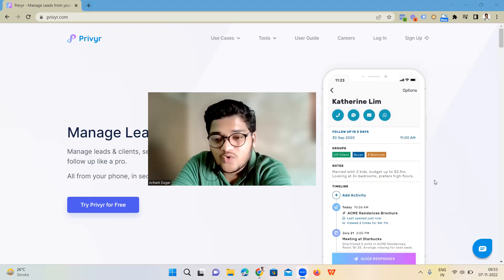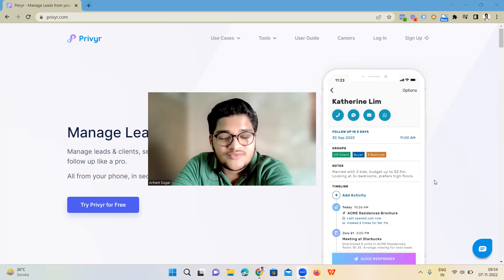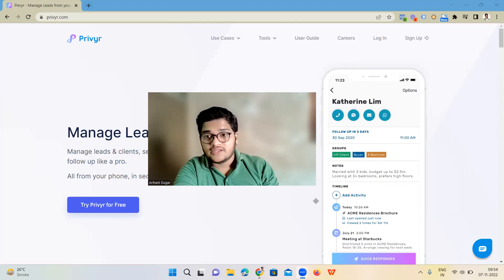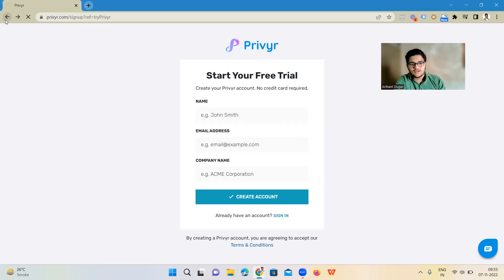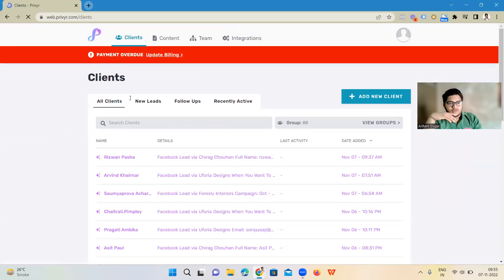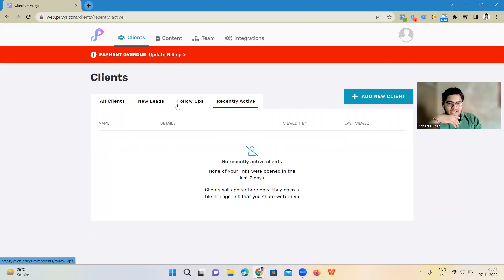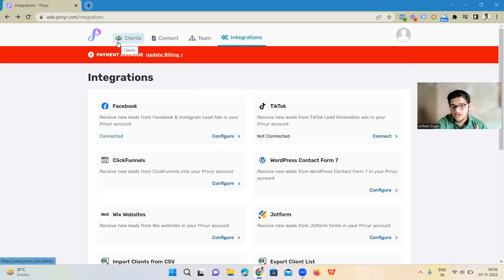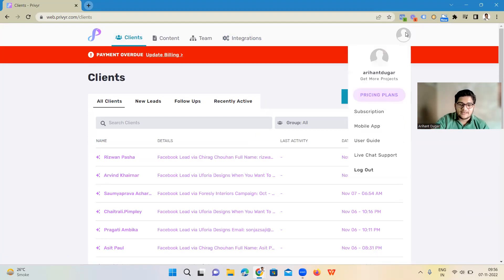How to use PRIVYR CRM & Get Access to your Facebook Leads Instantly? Zapier Alternative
My Gears -
Boya Mic
Generic Mic
Best Tripod
Best Gorilla Pod
Green Screen

In this channel, we talk about Interior Design Marketing and Real Estate Marketing. W help interior designers and real estate companies help them with lead generation and solver their digital marketing problems.

Arihant Dugar